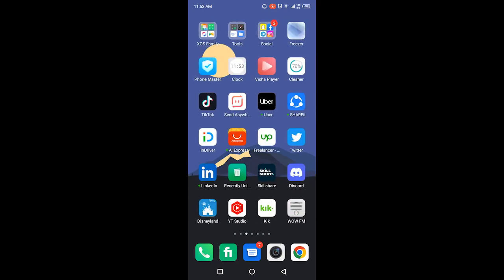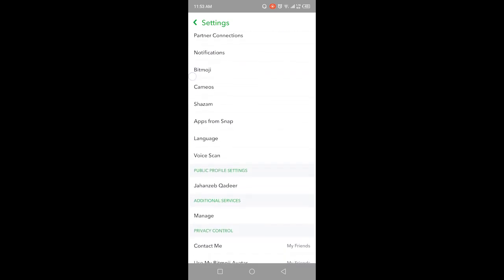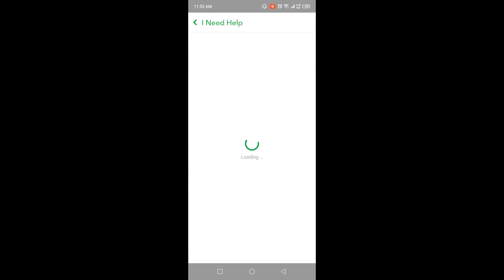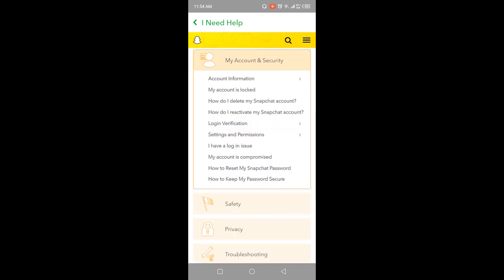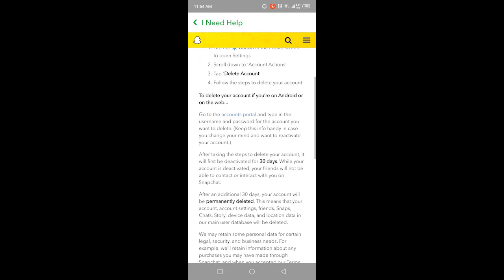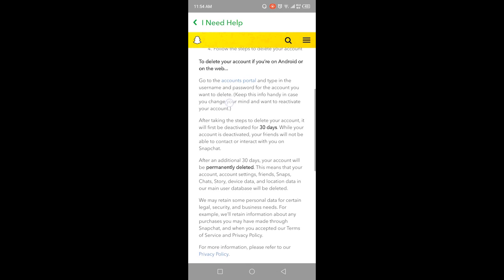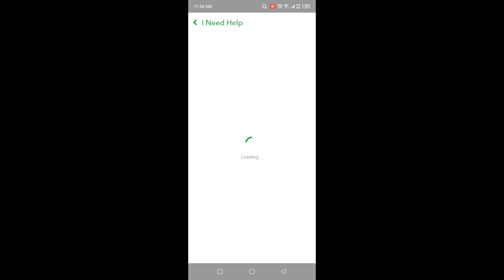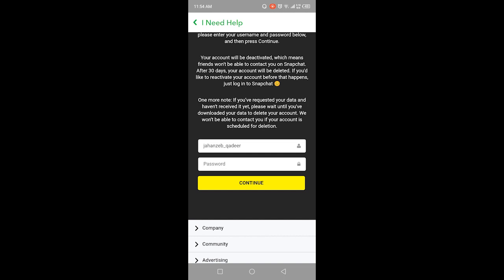How to Delete Snapchat Account Permanently (2022)